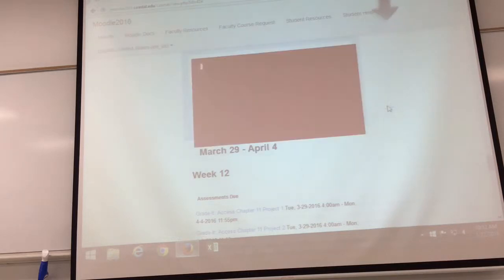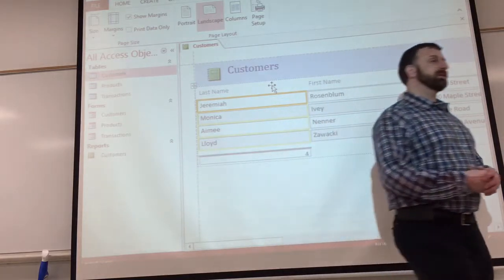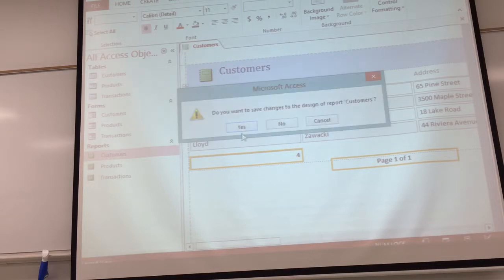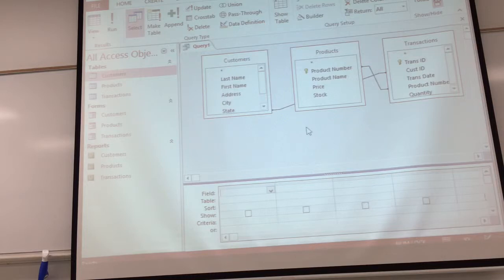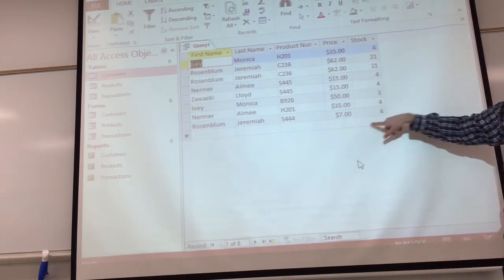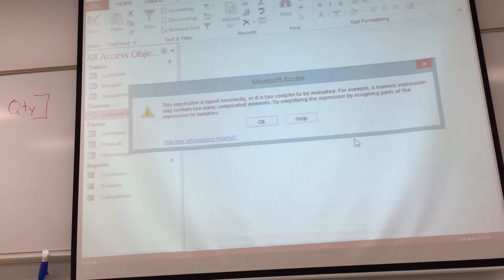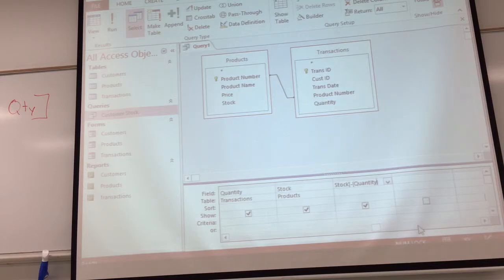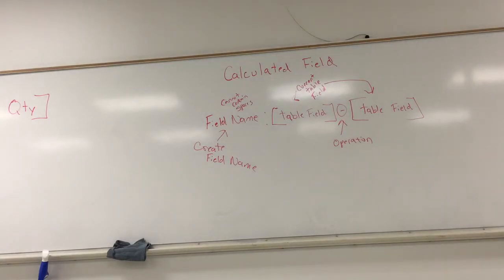CSCI 105 Chapter 10